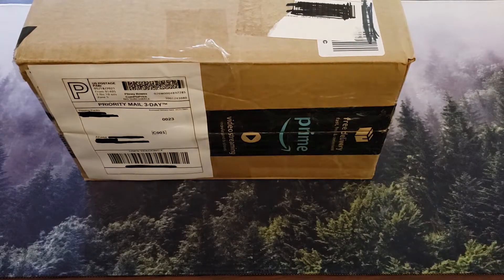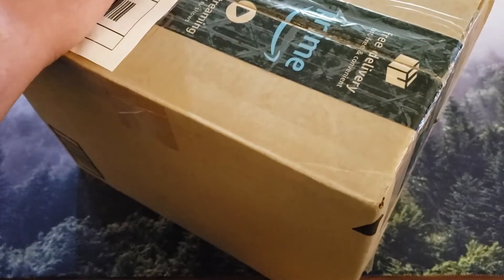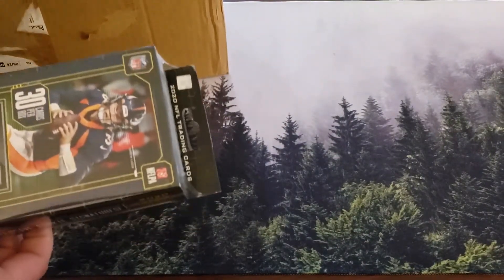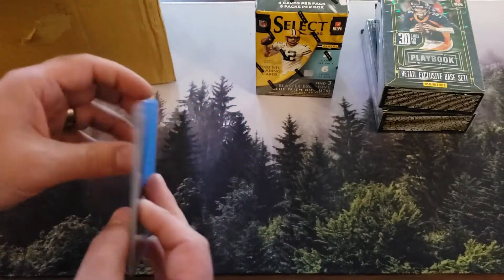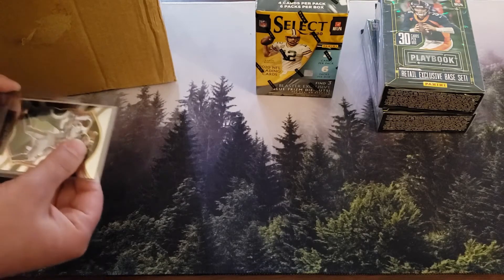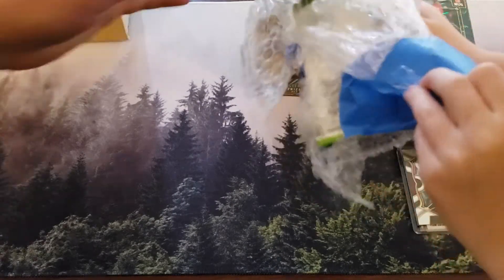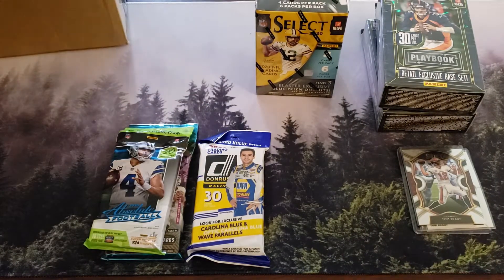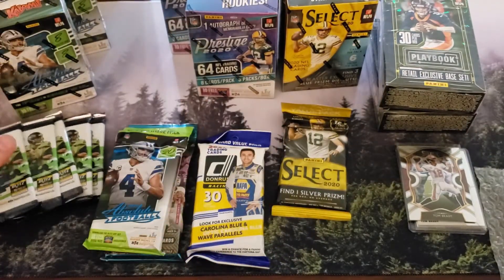**Can't Find Cards? Trade with Friends!**👍👯‍♂️🔥 My Biggest Trade to Date!🙀🤞 Watch the Unboxing!👀✔📦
🏒⚽🏀🏈🌲WELCOME TO PACIFIC PACKS🌲🏈🏀⚽🏒

On this channel we have fun ripping packs just searching for some fire, plain and simple.🔥

Join us as we rip through Value boxes all the way up to Mega boxes looking for bigger and better hits!💥

🏈💰📊Pack Stats📊💰🏈

Box O' Cards $0.00(Trade via Ripping Packs)